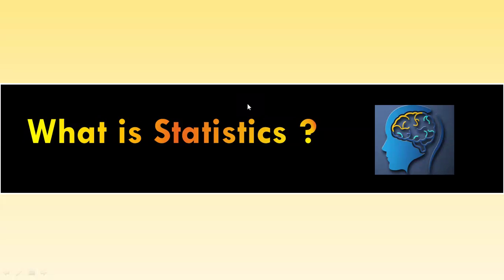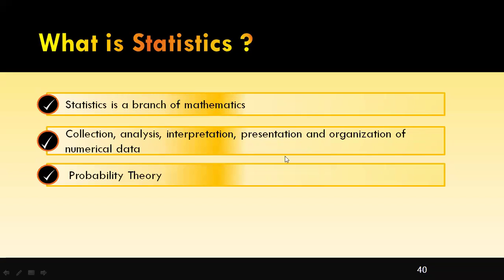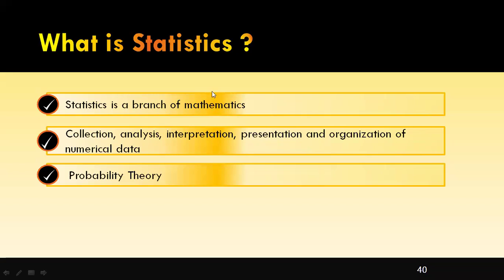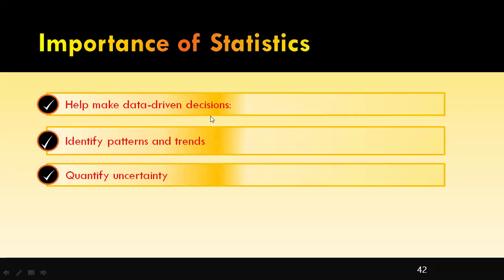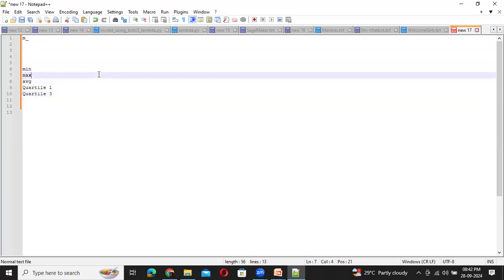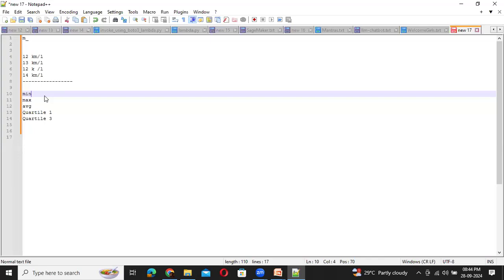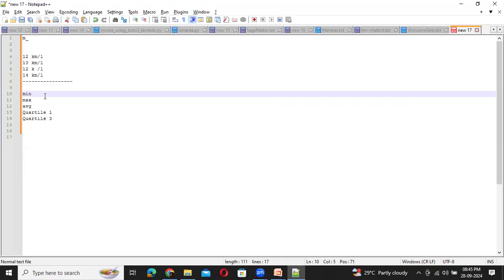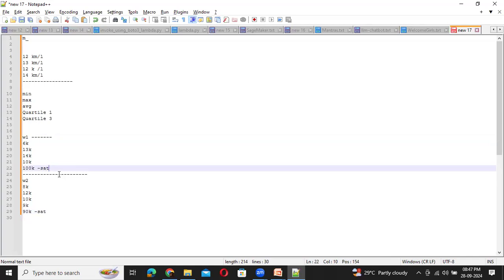What is Statistics?